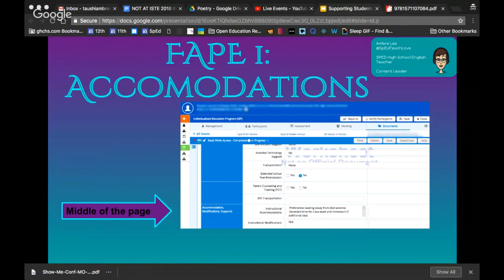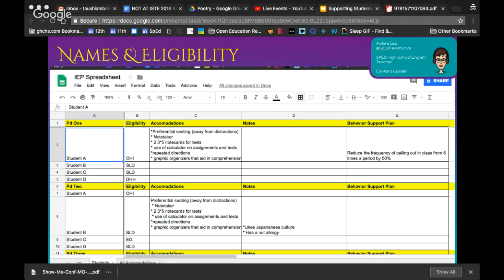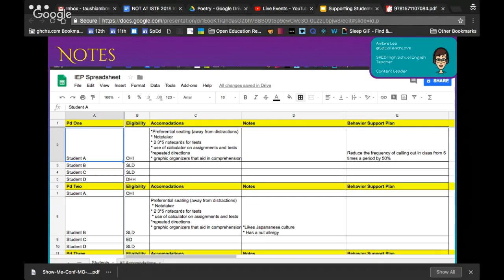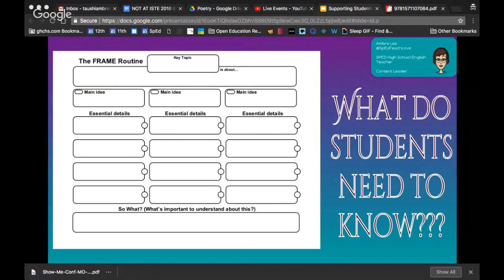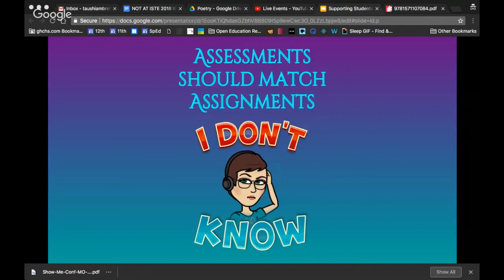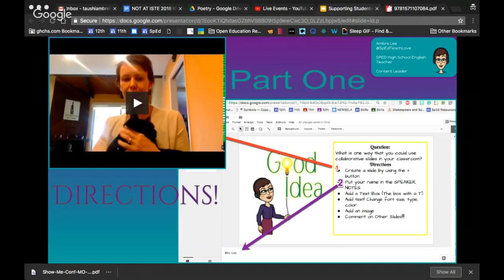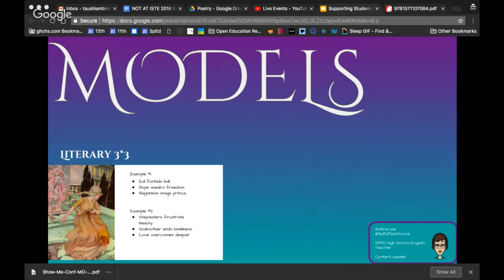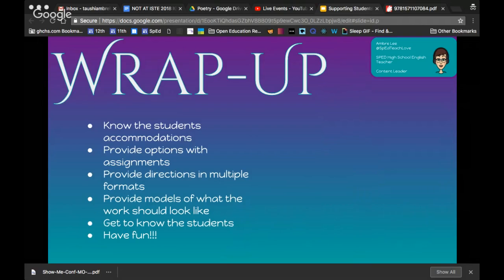NotAtISTE18 Supporting Students with IEPs on the Diploma Track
A  guide on the legal requirements of supporting students who receive special education and some additional classroom tips!